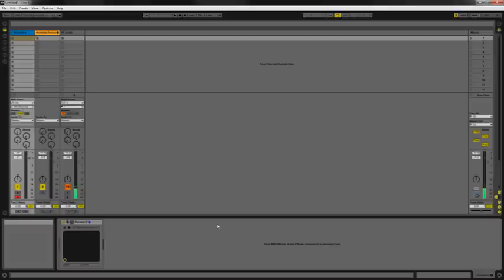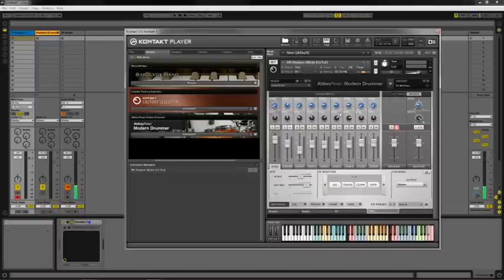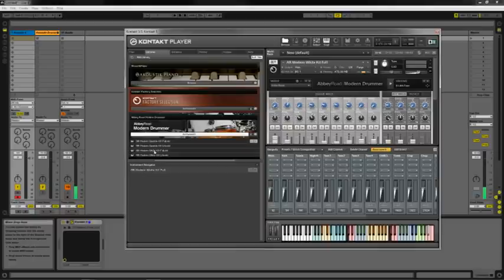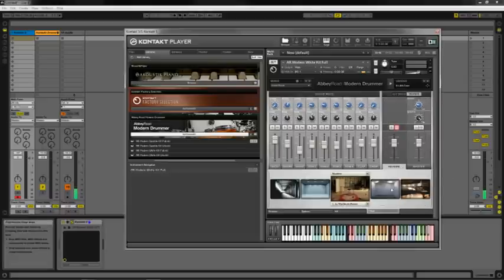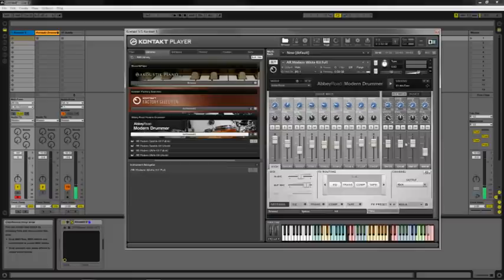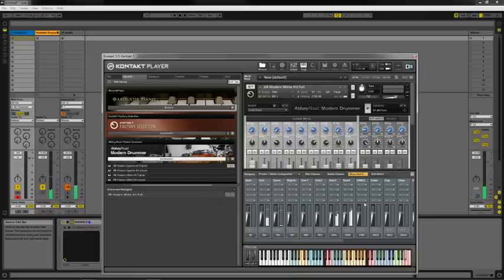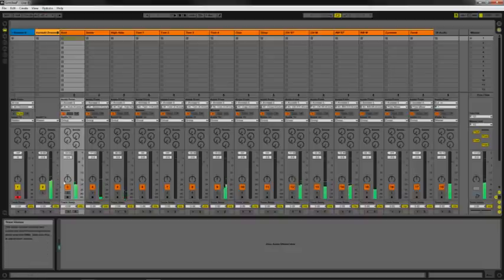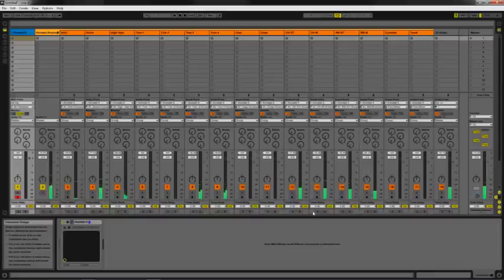Routing Modern Drummer to Multiple Channels in Ableton Live 8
Quick Tutorial on Routing NI Modern Dummer through Kontakt Players Mixer to Multiple Channels in Ableton Live